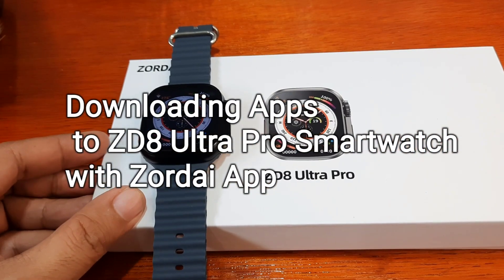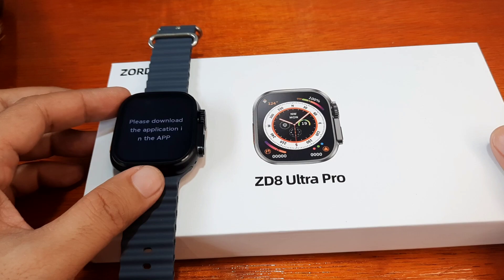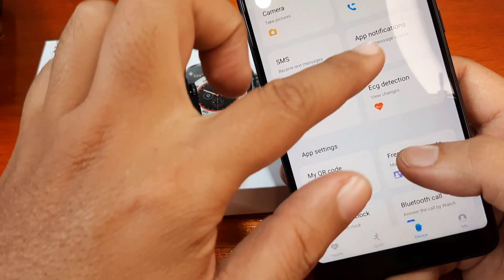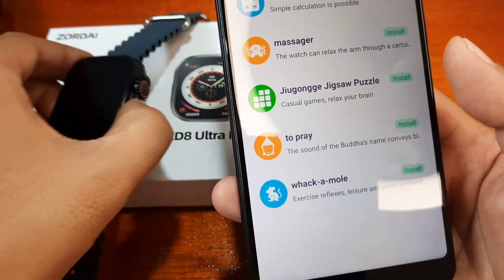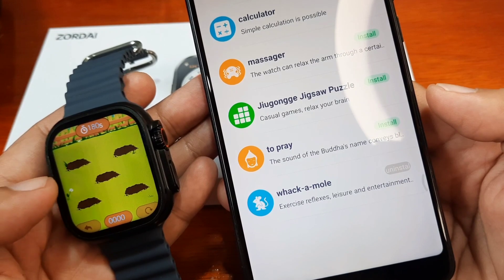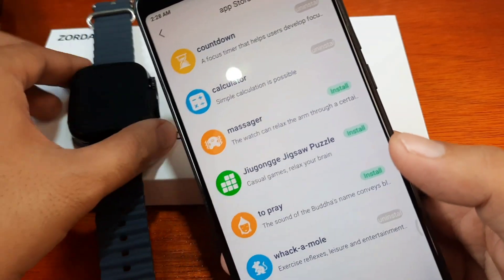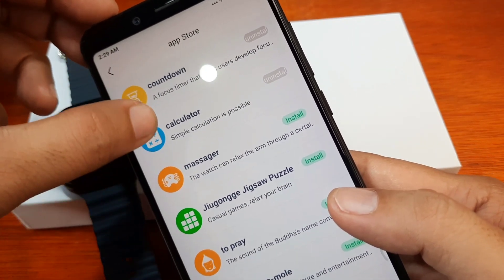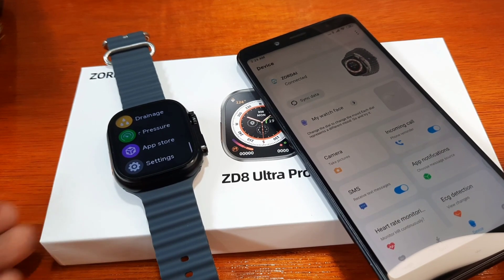Downloading, Installing Apps to ZD8 Ultra Pro Smartwatch with Zordai App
You can now download, add, install applications to your smartwatch with the Zordai Support app. Its a cool feature available on your smartwatch with the ZORDAI App.